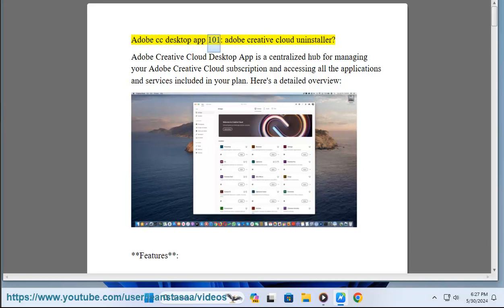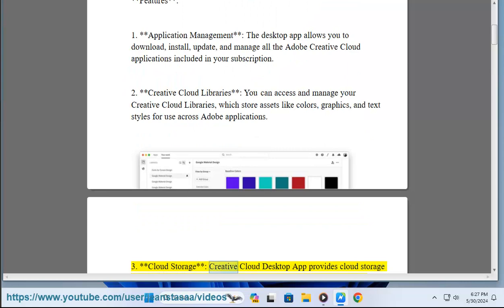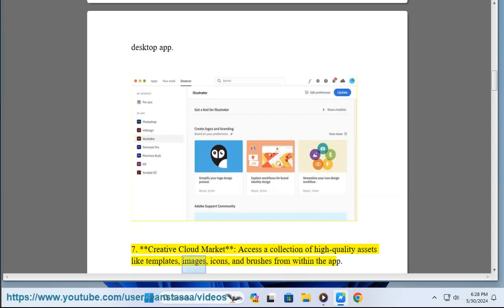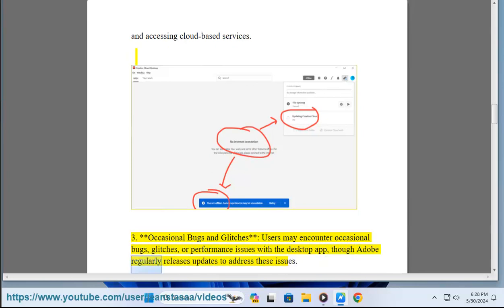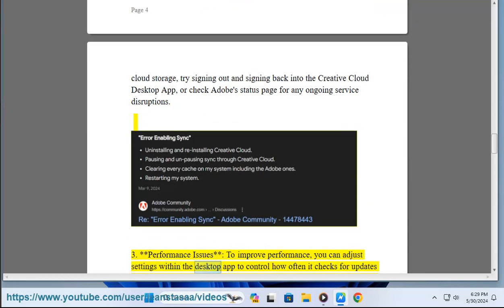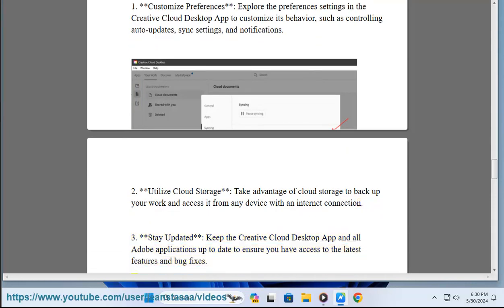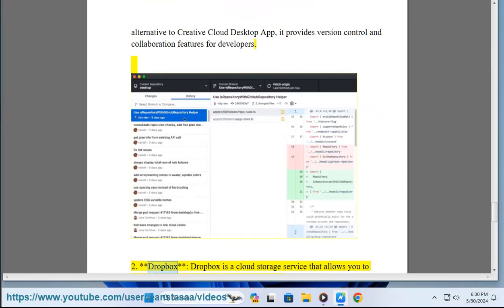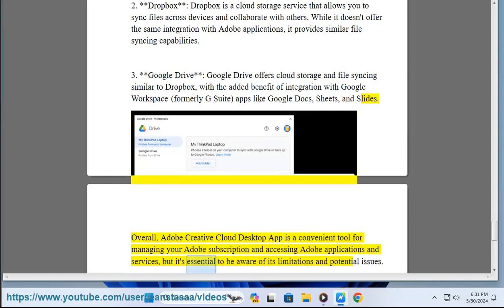Adobe cc desktop app 101: adobe creative cloud uninstaller?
This vid helps get started w/ Adobe cc desktop app.

i. The Adobe Creative Cloud Uninstaller is a tool provided by Adobe to help users completely remove the Creative Cloud desktop application from their computer. This application is essential for managing various Adobe Creative Cloud services and apps, including updates, installations, and licenses. However, there might be instances where users need to uninstall it, such as troubleshooting issues, freeing up system resources, or preparing a system for a clean installation of Adobe products.

Here's a detailed explanation of how the Adobe Creative Cloud Uninstaller works and how to use it:

### Features of Adobe Creative Cloud Uninstaller

1. **Complete Removal**: It ensures that all files associated with the Creative Cloud desktop application are removed, including app preferences, settings, and other related files.
2. **User-Friendly**: The uninstaller provides a straightforward, user-friendly interface that guides users through the uninstallation process.
3. **Safe and Secure**: Using the official uninstaller minimizes the risk of accidentally deleting essential files or encountering errors that might occur with manual uninstallation.

### Steps to Use Adobe Creative Cloud Uninstaller

1. **Download the Uninstaller**:
   - Adobe provides the Creative Cloud Uninstaller on its official website. Users can download it directly from the support section.

2. **Run the Uninstaller**:
   - After downloading, locate the uninstaller file (usually named `Creative Cloud Uninstaller.exe` for Windows or `Creative Cloud Uninstaller.dmg` for macOS).
   - Double-click the file to run it. On macOS, you might need to mount the DMG file first and then double-click the uninstaller application.

3. **Authenticate**:
   - Depending on your operating system’s security settings, you may be prompted to enter your system administrator password to authorize the uninstallation process.

4. **Confirm Uninstallation**:
   - The uninstaller will prompt you to confirm that you want to uninstall the Creative Cloud desktop application. Confirm to proceed.

5. **Wait for Completion**:
   - The uninstallation process will begin, and it might take a few minutes. The uninstaller will display progress information.
   - Once the uninstallation is complete, you will receive a confirmation message.

### Important Considerations

- **Backup Data**: Before uninstalling, ensure that any important files or projects stored within the Creative Cloud applications are backed up.
- **Reinstallation**: If you plan to reinstall the Creative Cloud desktop application or any Adobe apps, it’s advisable to download the latest version from Adobe’s official website to avoid any compatibility or functionality issues.
- **System Cleanup**: Sometimes, it may be useful to restart your computer after the uninstallation process to ensure all changes take effect properly.

### Troubleshooting

- **Uninstallation Fails**: If the uninstaller fails to remove the Creative Cloud desktop application, try running it as an administrator or refer to Adobe’s support resources for additional troubleshooting steps.
- **Manual Removal**: In rare cases where the uninstaller does not work, Adobe provides detailed instructions for manually removing the Creative Cloud desktop application and its associated files.

Using the Adobe Creative Cloud Uninstaller is the recommended way to ensure a clean and thorough removal of the Creative Cloud desktop application from your computer.